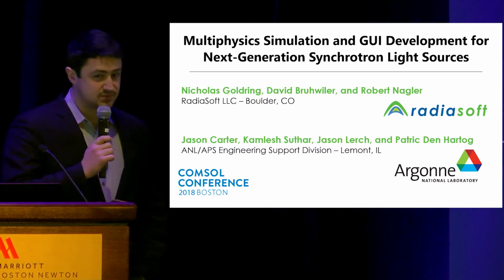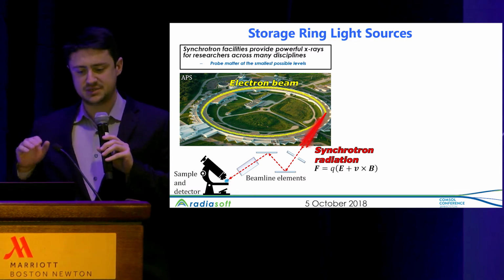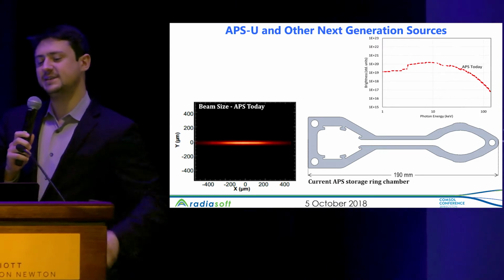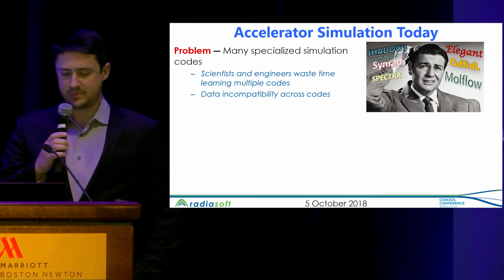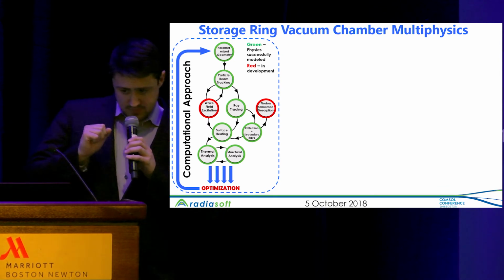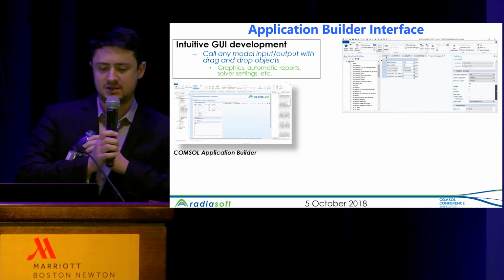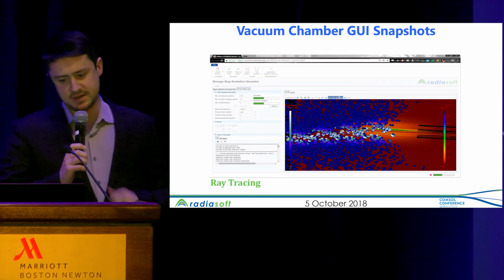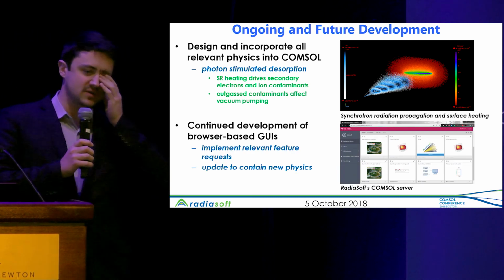Nicholas Goldring on Creating Applications for Synchrotron Light Sources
Watch this keynote talk from the COMSOL Conference 2018 Boston, featuring Nicholas Goldring of RadiaSoft LLC. Goldring discusses how creating simulation applications and distributing them via the COMSOL Server™ product has helped RadiaSoft facilitate the development of next-generation synchrotron light sources.